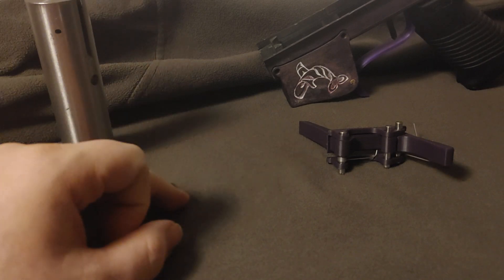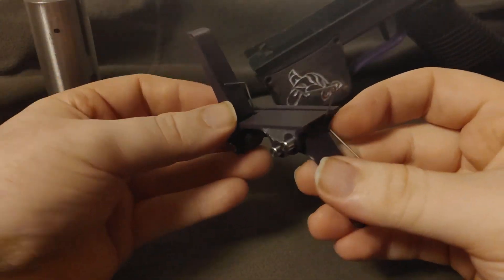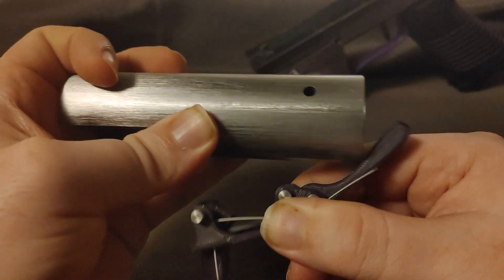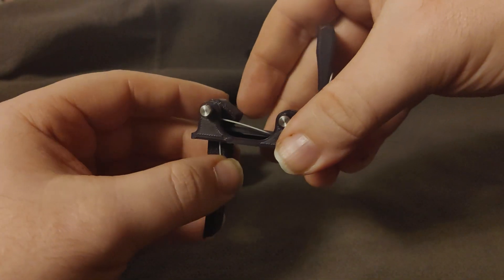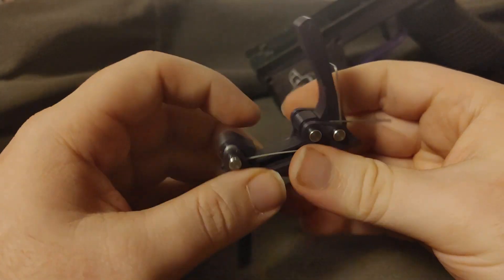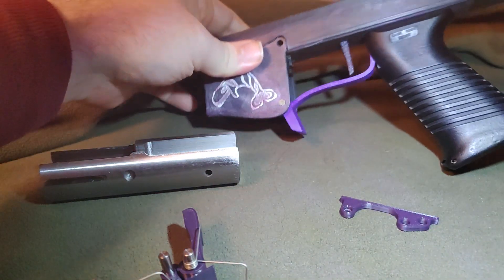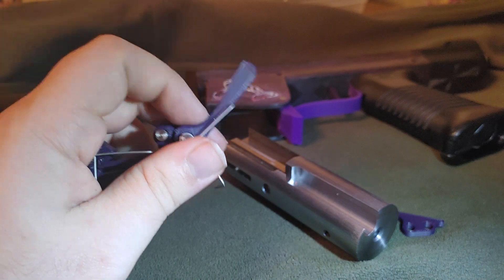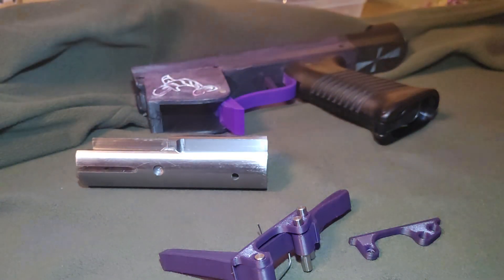Project Subby Trigger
intended to be laser cut out of 1/4 inch steel.